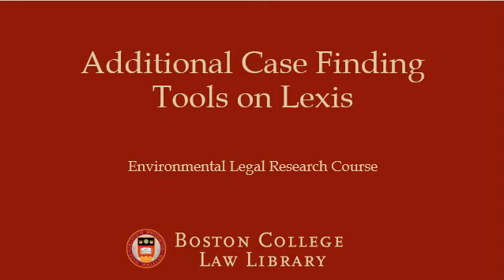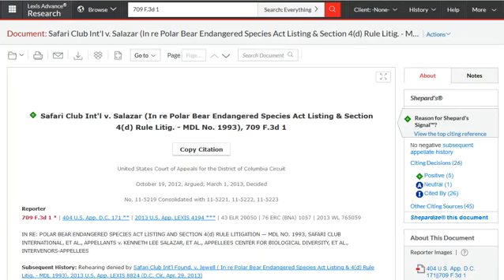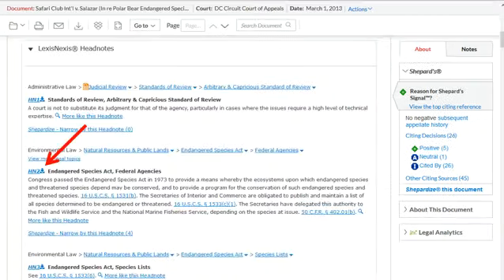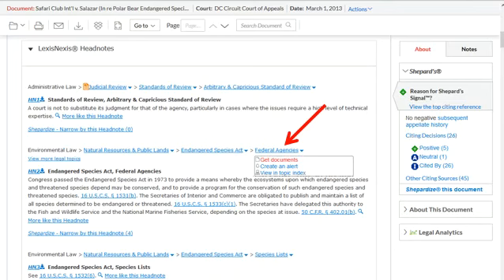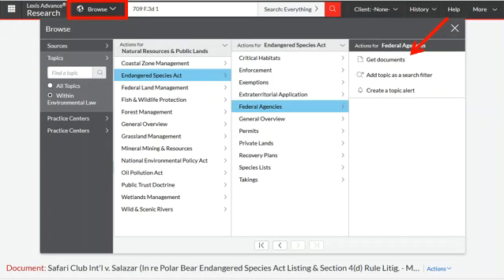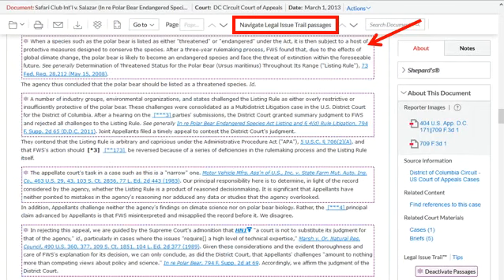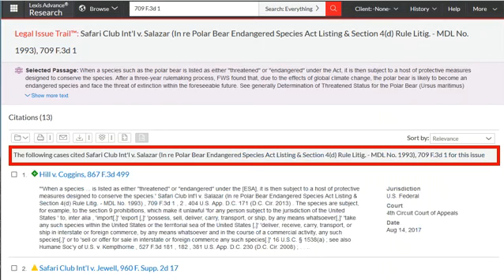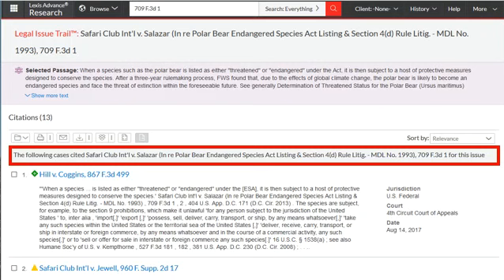Additional Case Finding Tools on Lexis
Additional Case Finding Tools on Lexis  for Environmental Legal Research Class